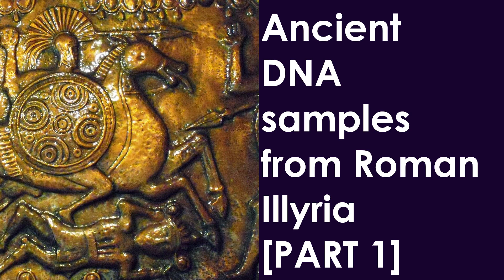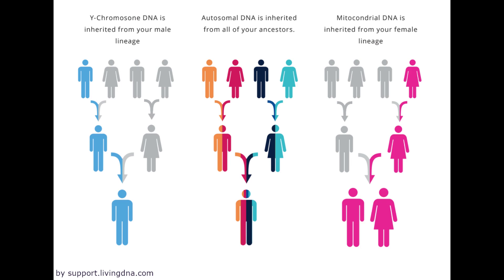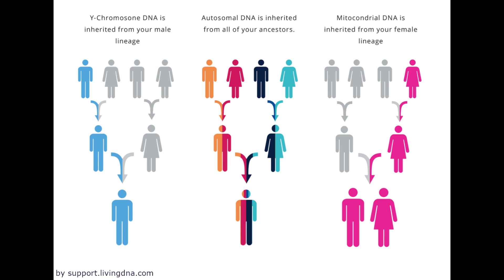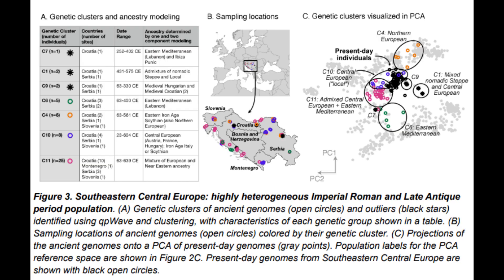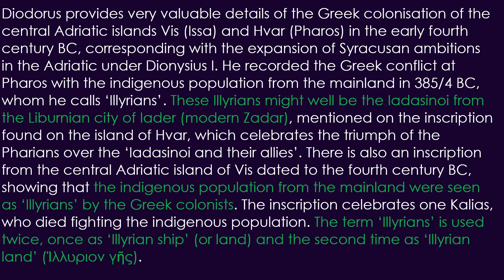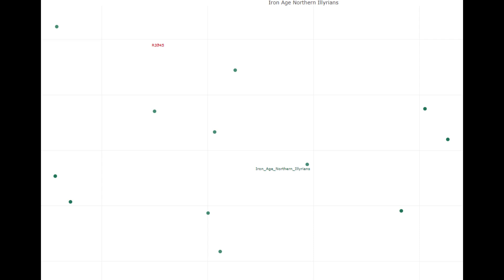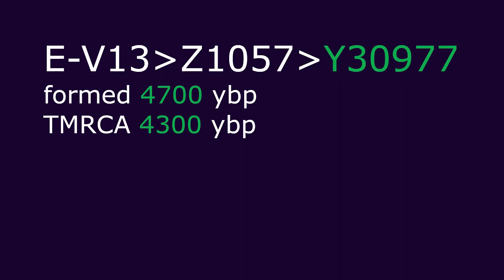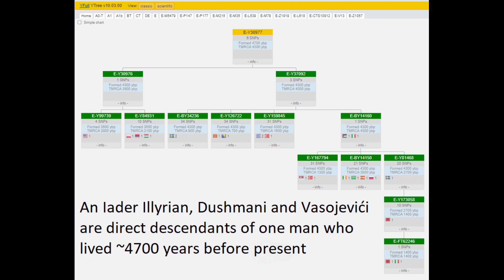Ancient DNA samples from Roman Illyria [PART 1] | Mostra ADN nga Iliria romake [pj. #1]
A new study titled "Stable population structure in Europe since the Iron Age, despite high mobility" examines DNA samples from Roman Balkan antiquity, has been uploaded as a pre-print. In this series of videos, we're going to discuss 6 samples from natives of Roman Illyria